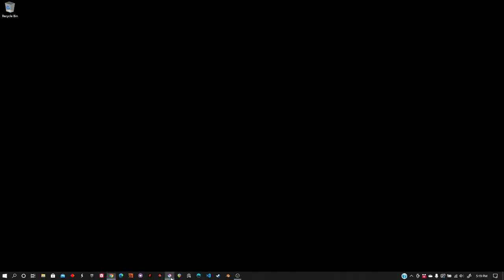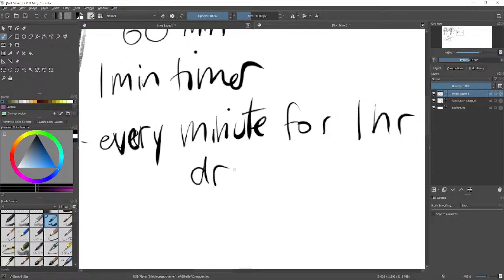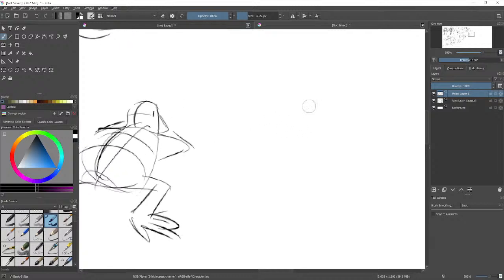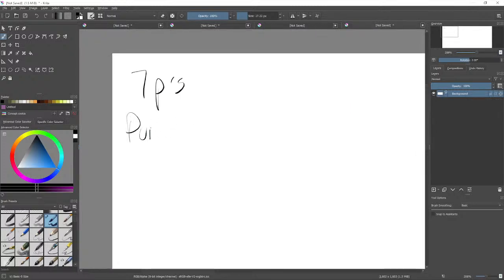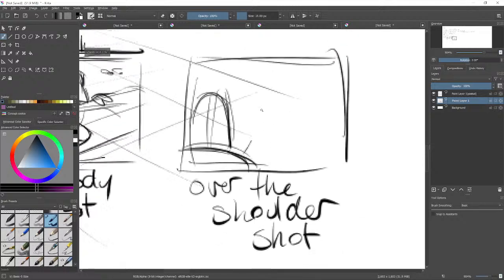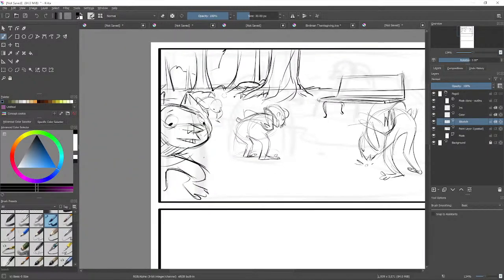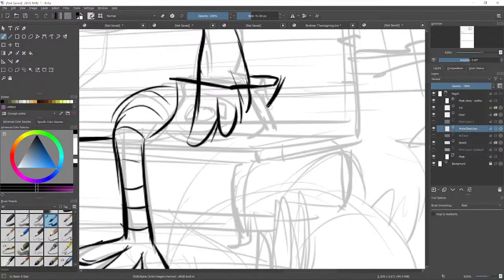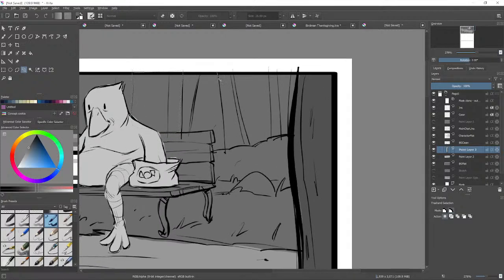Gavin Ball Live Stream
Visual Narrative Foundations

-Posing exercise
-Putting it all together
-Working in 3D using Blender